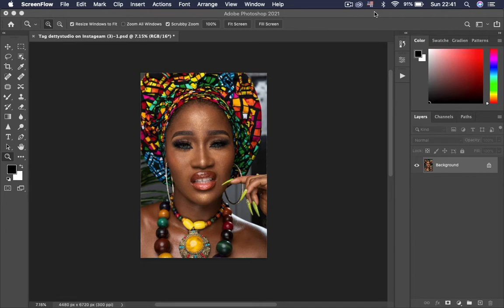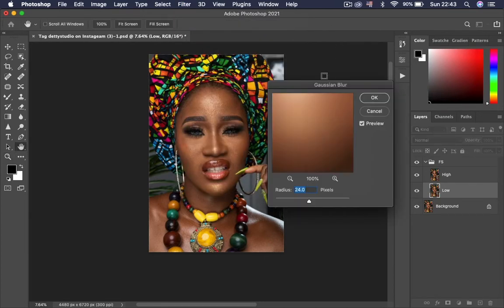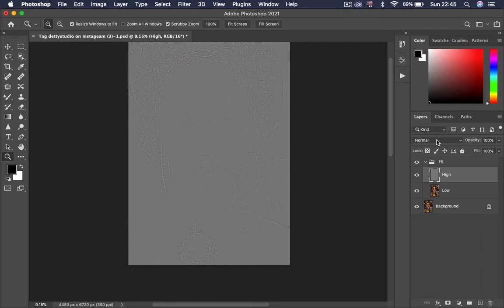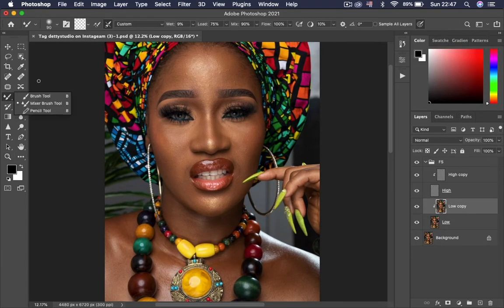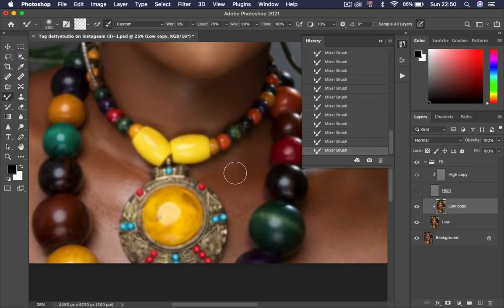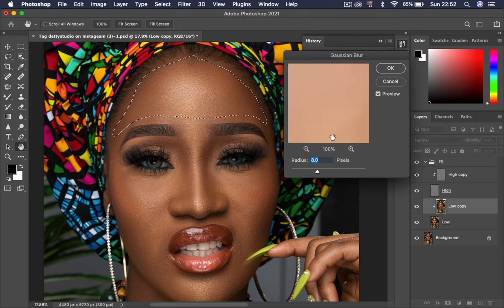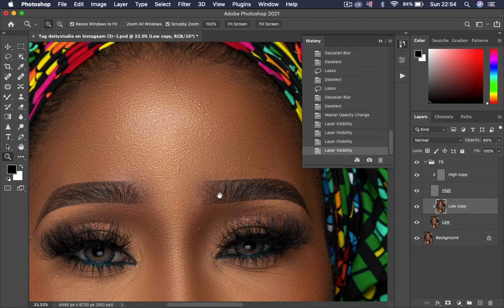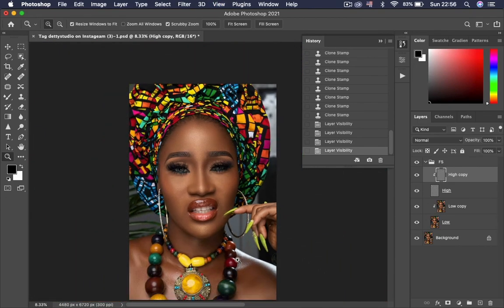How To Get the Perfect Skin Texture in Photoshop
In this tutorial, you will learn the best way to get a perfect skin texture in Photoshop.

Photo: @slammyphotography
Source: dettystudio